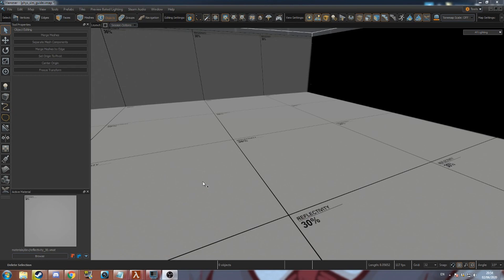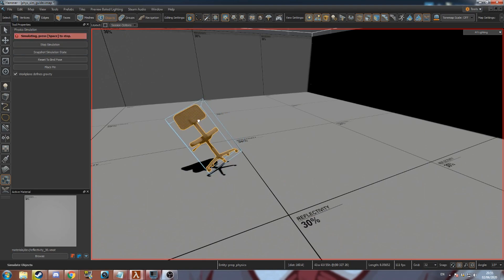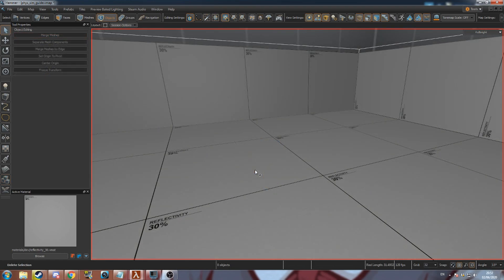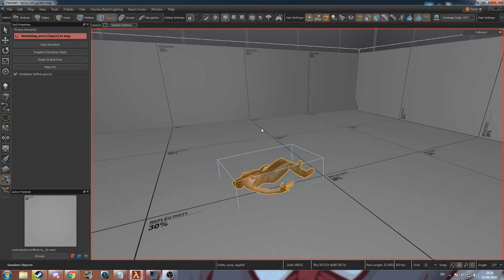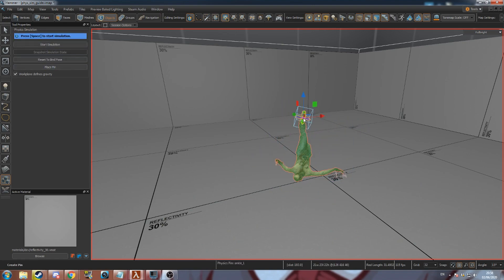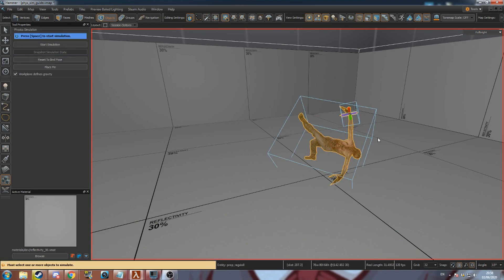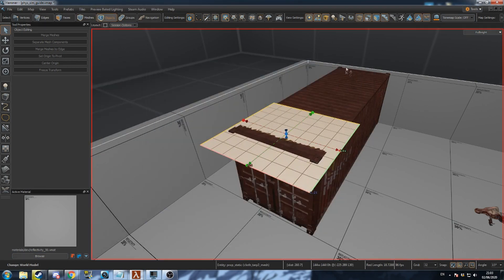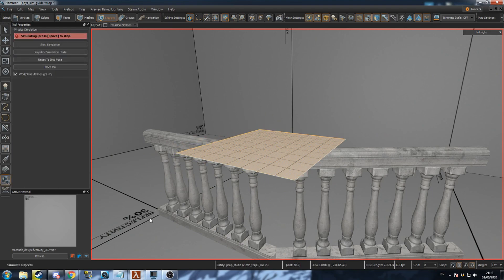How To Create Cloth and Pose Ragdolls using the Physics Tool in Source 2's Hammer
I'm probably going to look at covering Volumetric Fog and Multitool Circuit Puzzles soon.
In this tutorial I go over how to use the Physics Tool to simulate physics in hammer, ragdoll posing, how to manipulate pins, and some tips on using cloth.
I didn't mention it in the video, but you can also use the physics tool and pins to shape Xen Foliage (the alien plants)

This tutorial was made using the Half Life Alyx Workshop Tools version of Hammer for the Source 2 engine